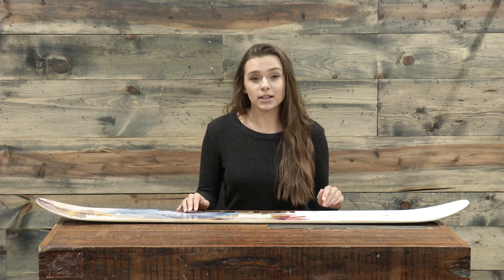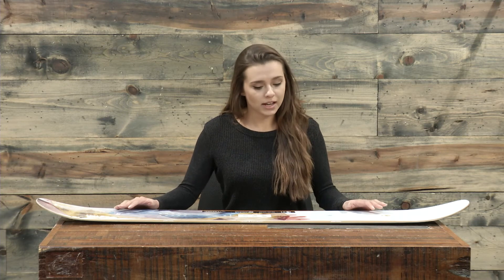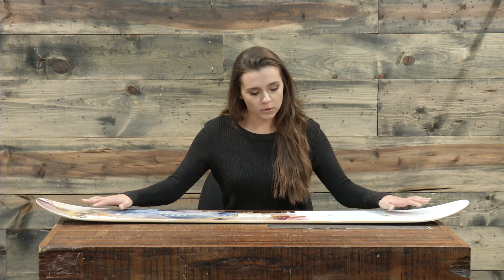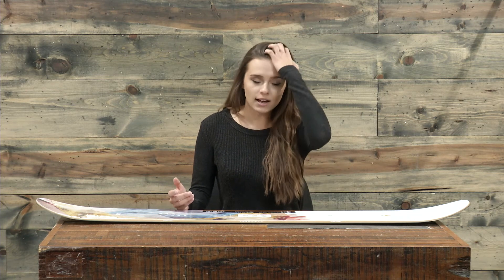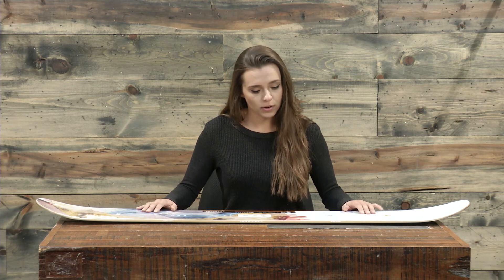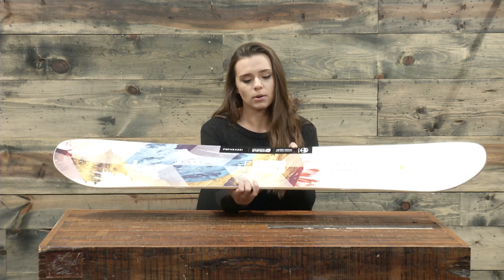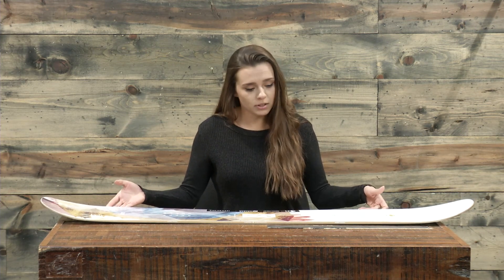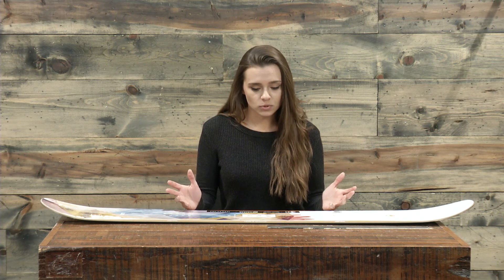2018 Arbor Poparazzi Snowboard - Overview - TheHouse.com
Explore the whole mountain and do it with fresh style on the 2018 version of the Poparazzi.  Michelle gives us the details.  You can find The Arbor Collective products

Follow Guf now: @matt_guf